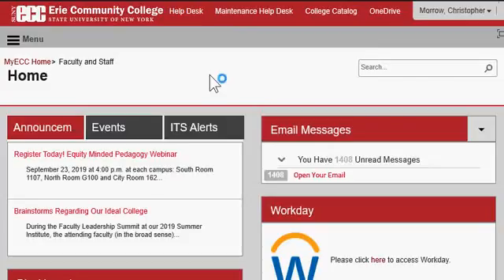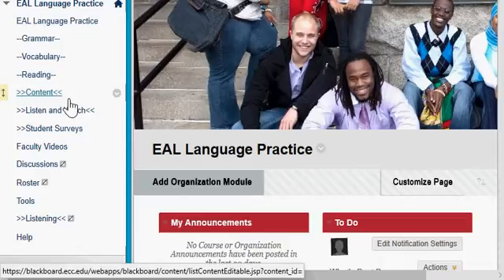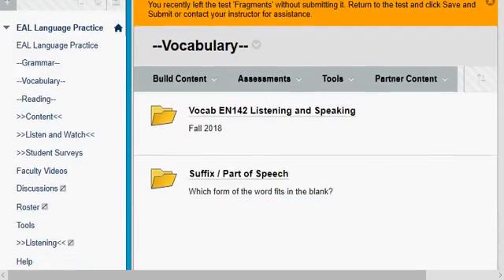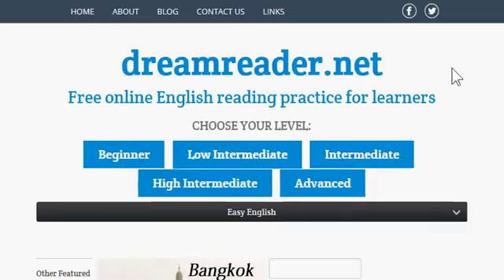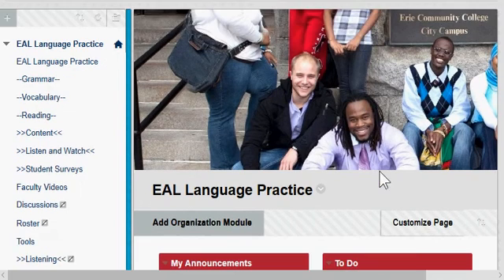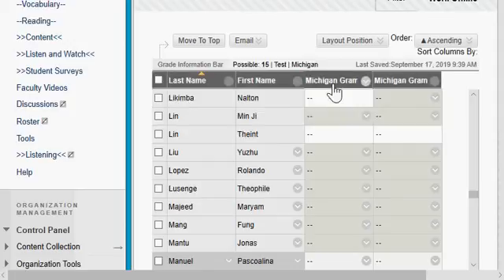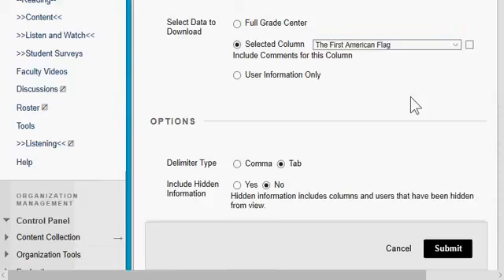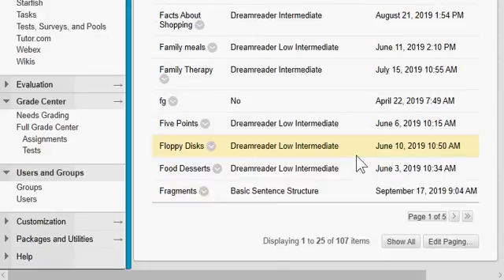Faculty Intro to EAL Blackboard Organization (Fall 2019)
Finding and using basic quizzes and practice activities.  Includes some ways of accessing grades.